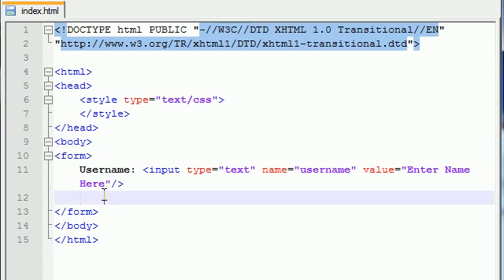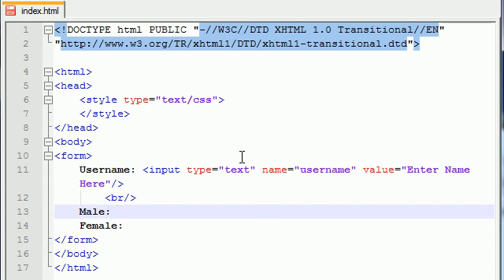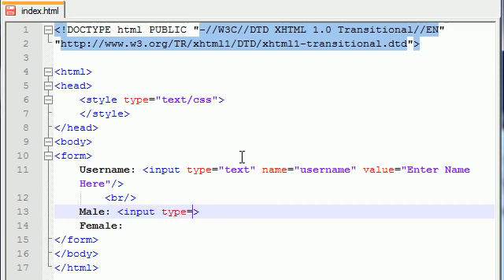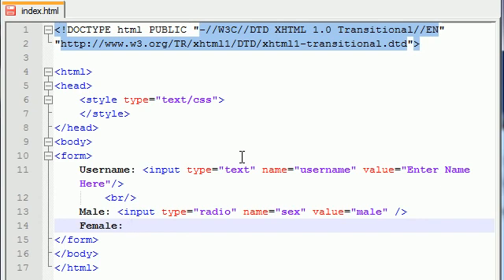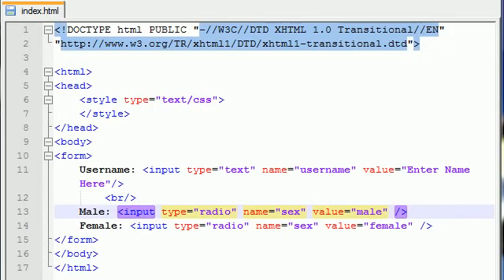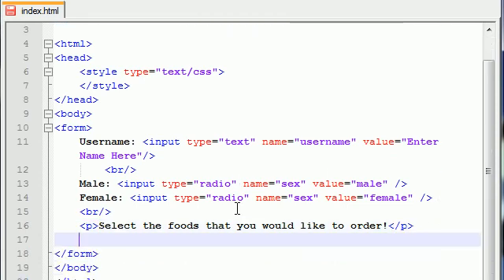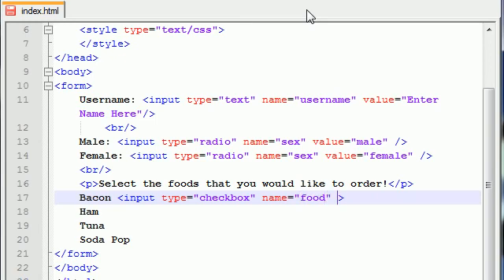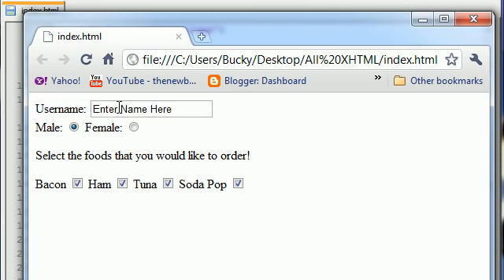XHTML and CSS Tutorial 41 Check Boxes & Radio Buttons JXlIRdIhMyI